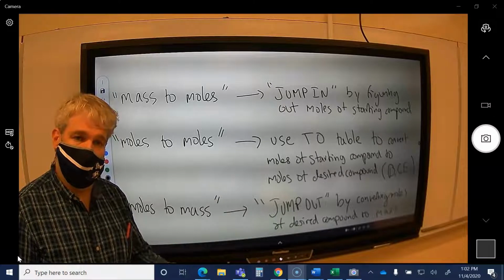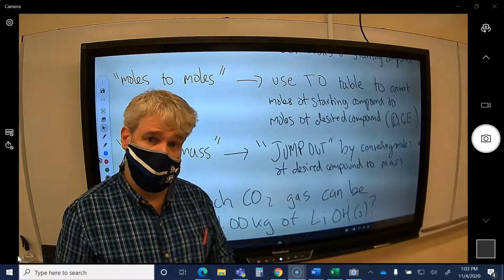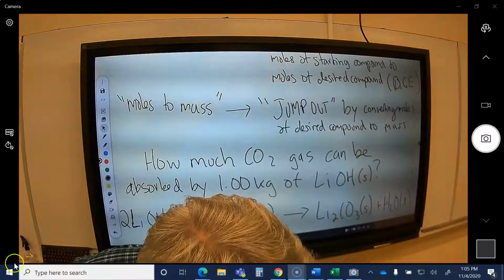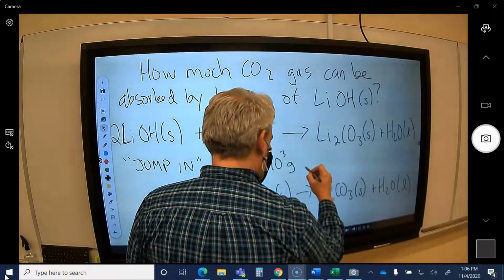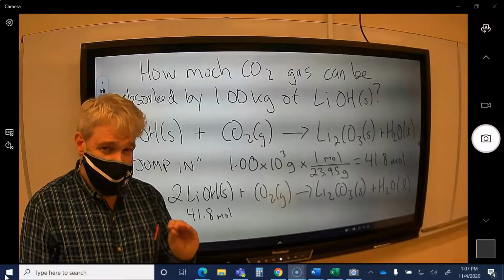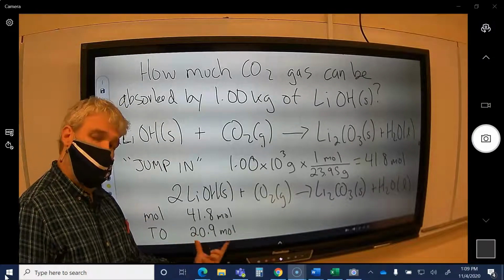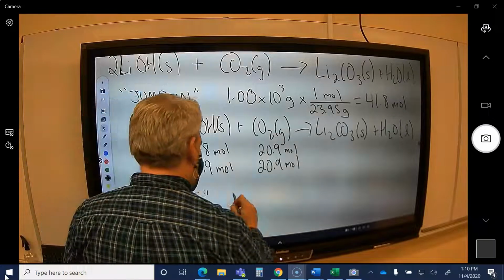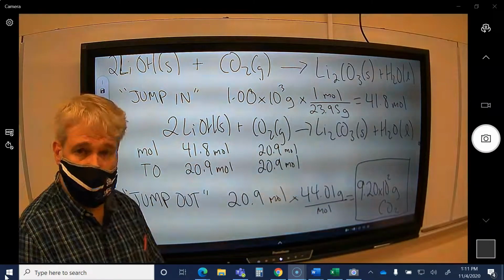Stoichiometry example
A second example demonstrating how to use a "turnover table" to solve a stoichiometry problem